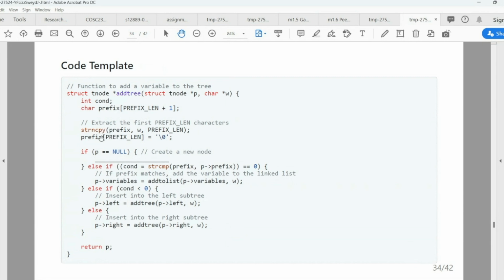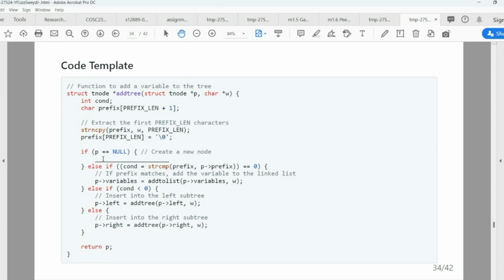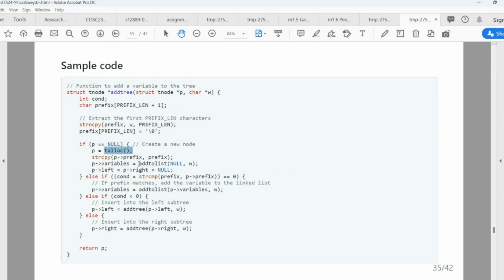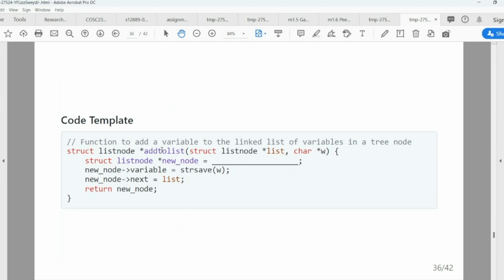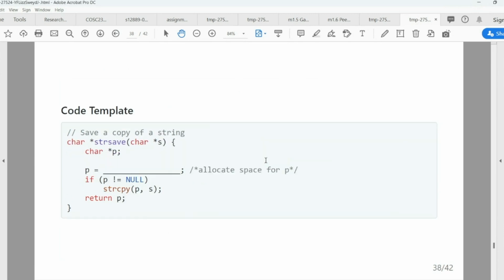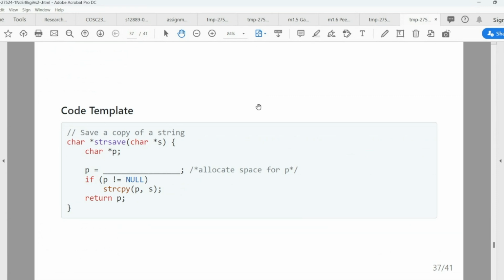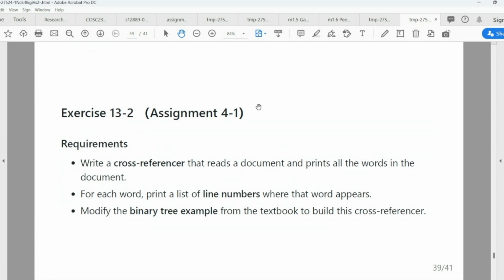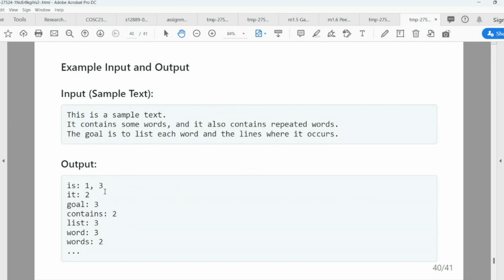lecture 13 part 2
Exercise 13-2:  Assignment 4-1